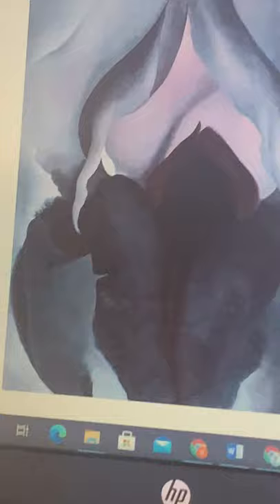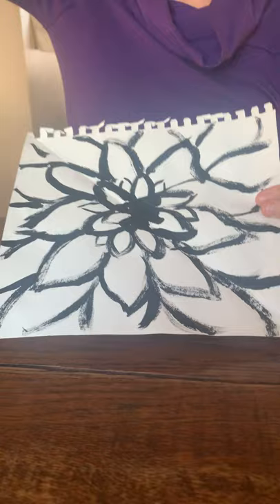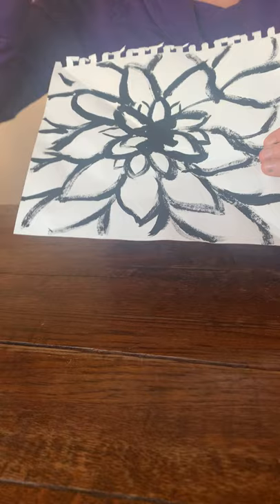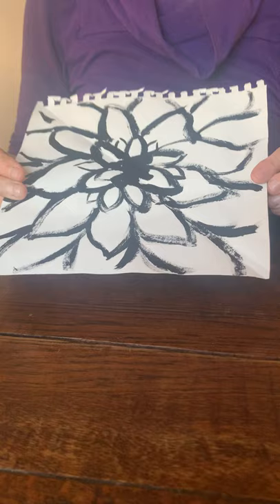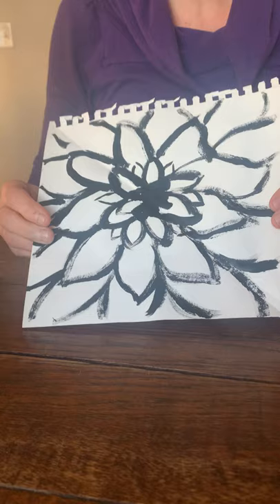Ms. Massaro introduces lesson and demonstrates about Georgia o’keeffe.